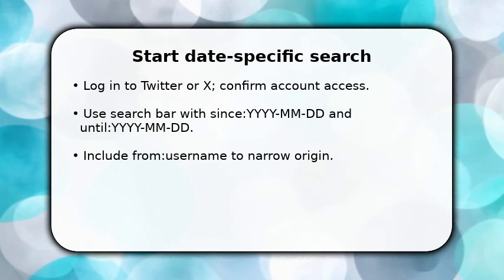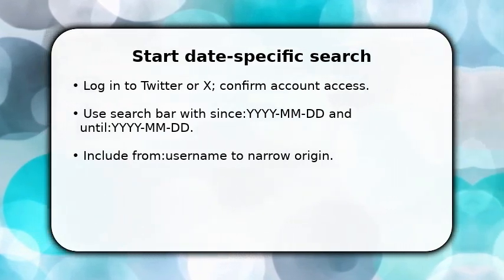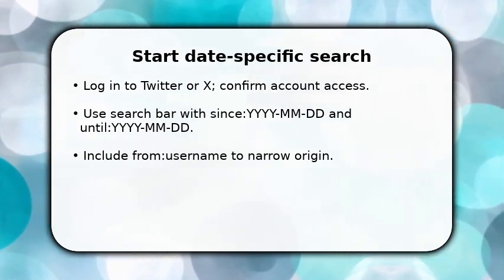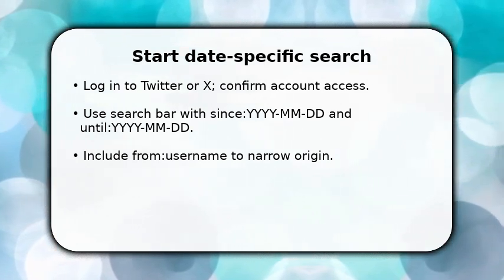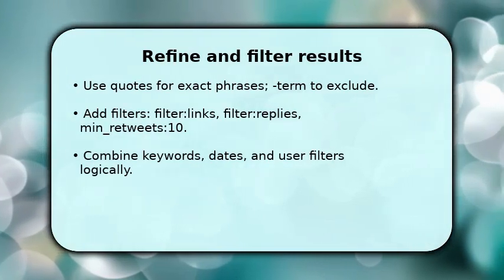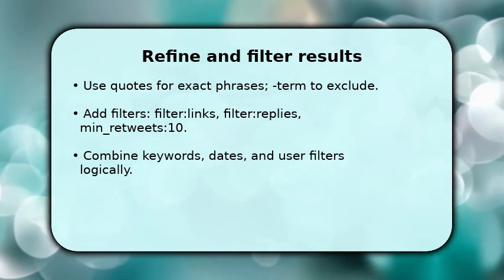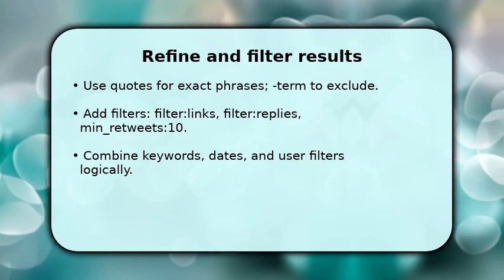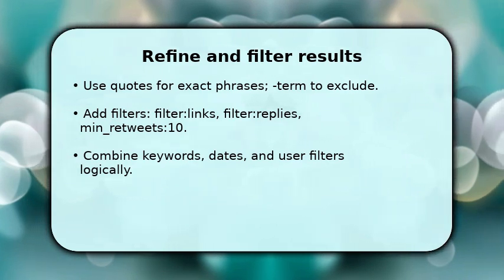How to Search a Tweet by Date - Step by Step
In this tutorial, discover the step-bythy process of locating specific tweets by date. We'll guide you through using Twitter’s search function to filter content from a particular day or time period.